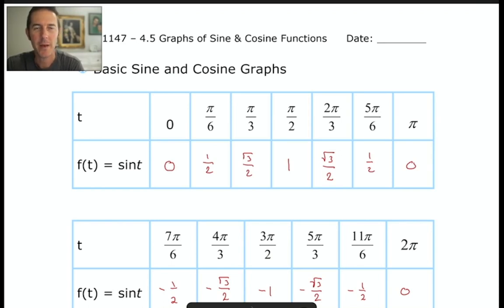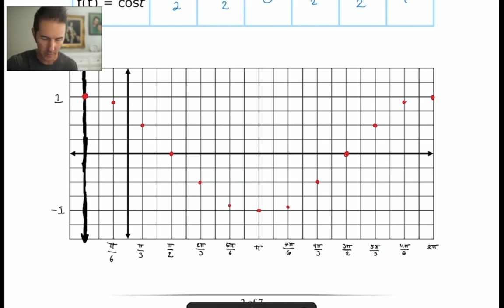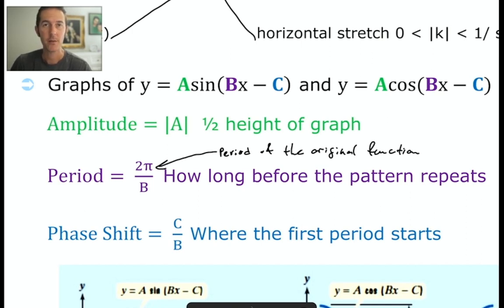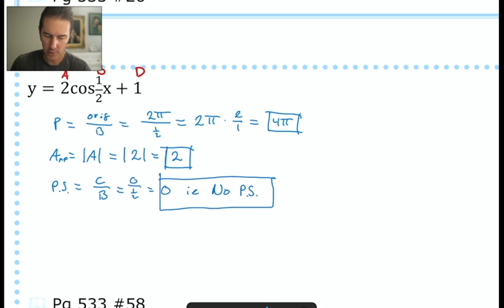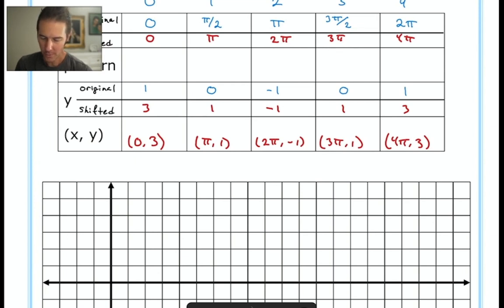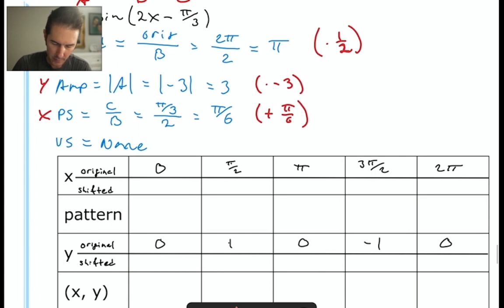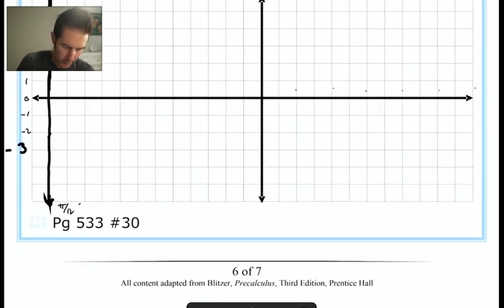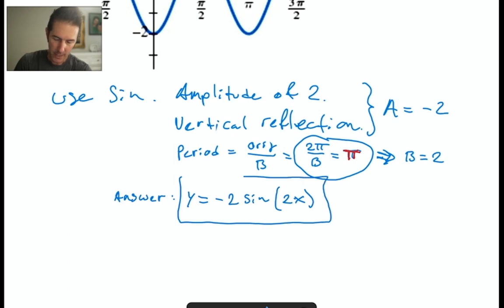Precalc - 4.5 - Sine and Cosine Graphs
Timestamps below for graphing basic and transformed Sin and Cos functions.

0:00 Graph of Sine or Sin function including plotting points
5:09 Graph of Cosine or Cos function including plotting points
8:40 Transformation of functions in general (shift, stretch, shrink, reflect)
12:46 Transformation of Sin and Cos, generally (Amplitude, Period, Phase shift)
16:07 Example of transformation of Sin function
19:42 Example of transformation of Cos function
23:14 Graphing transformation of Cos function
32:22 Graphing transformation of Sin function
47:41 Find an equation for the given graph